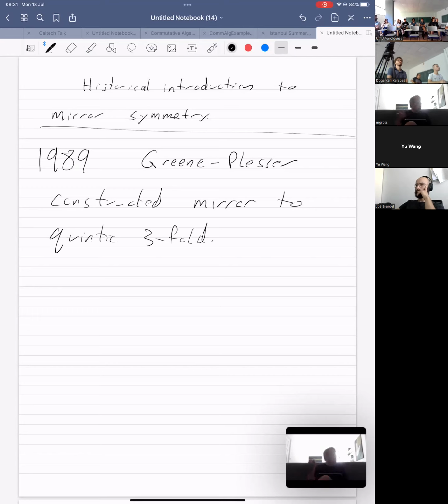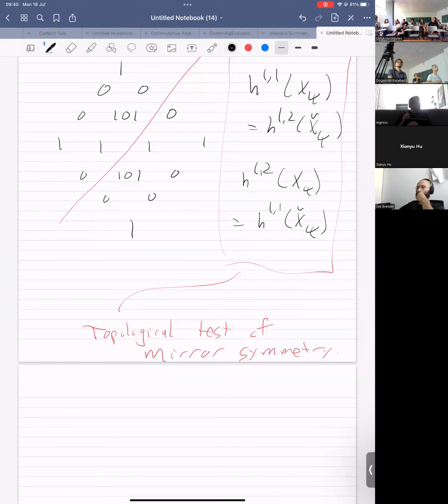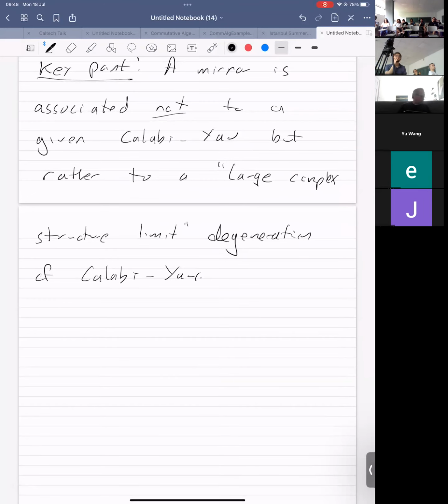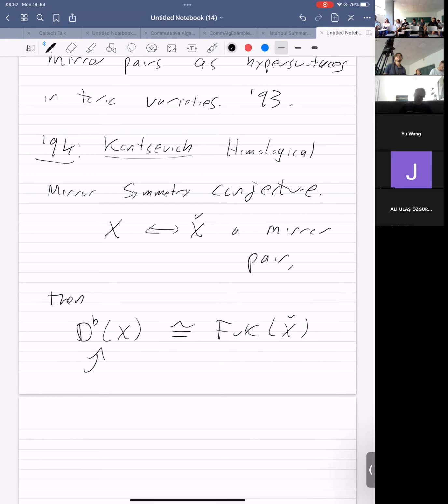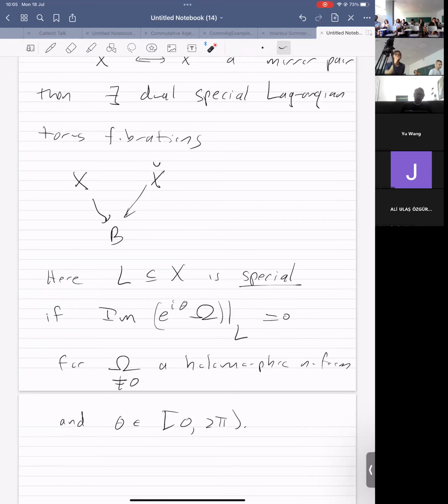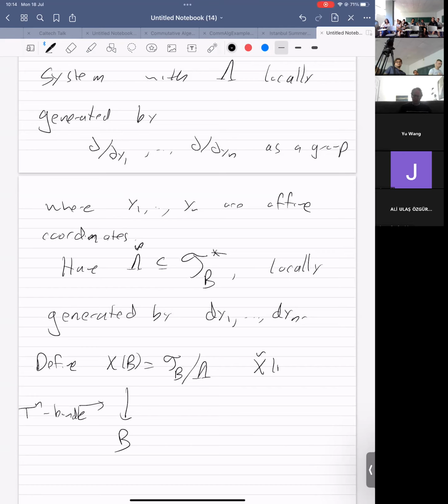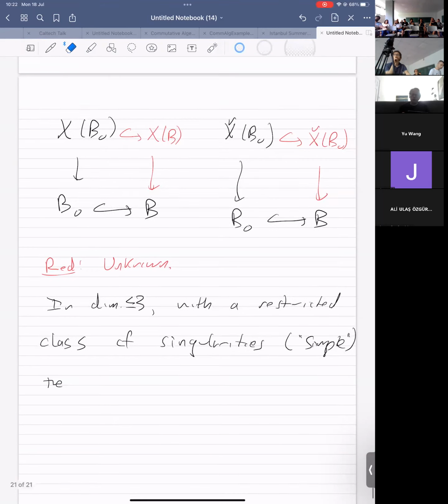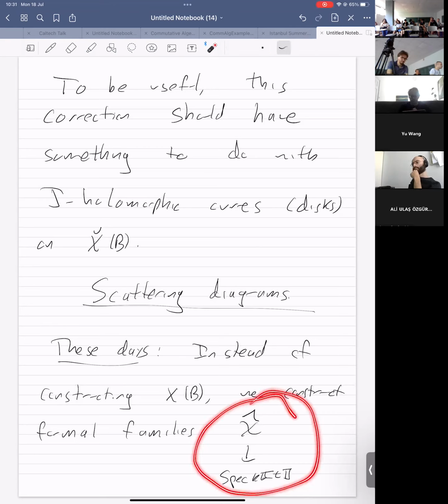Lecture 1 - Mark Gross - Introduction to mirror symmetry